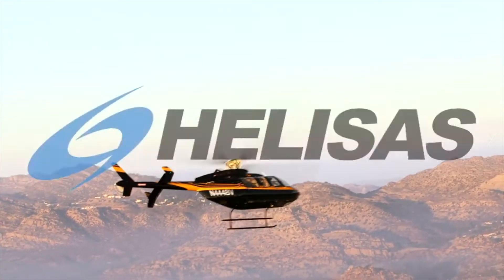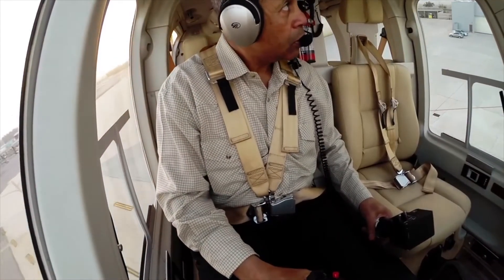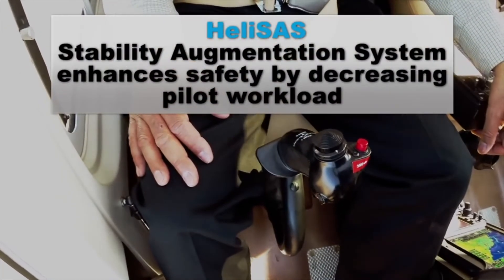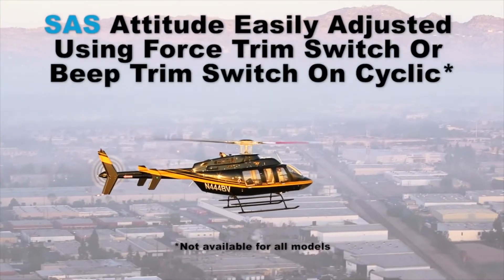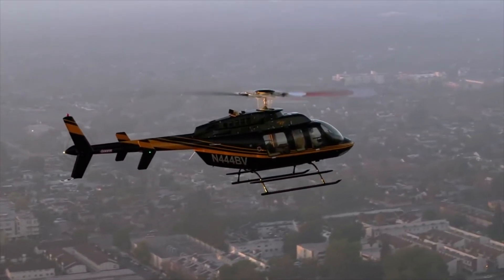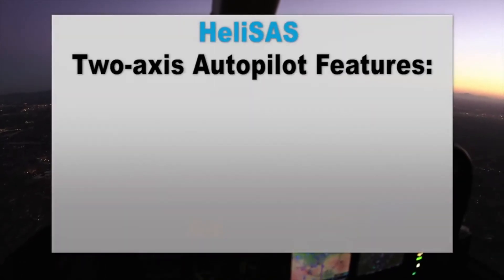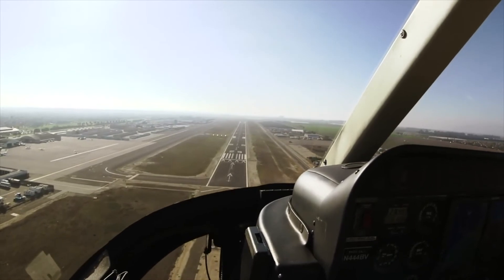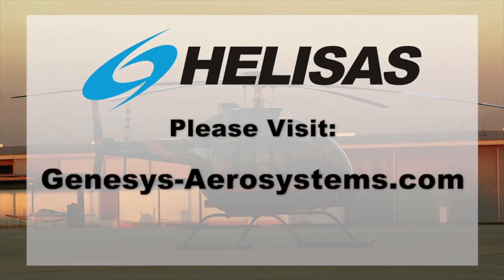MARTE UPDATES & AVIONICS - HELISAS Piloto Automático para helicópteros.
Consulte-nos.